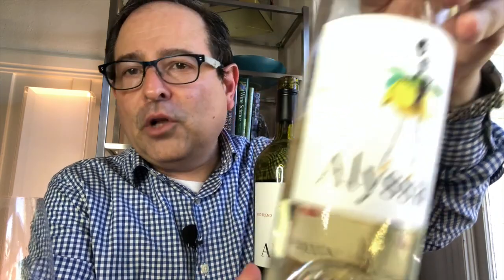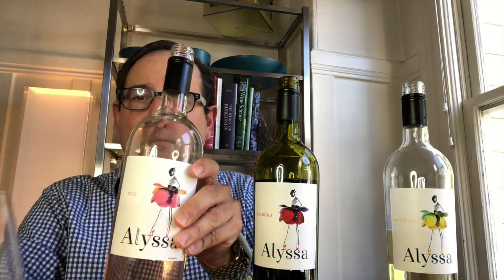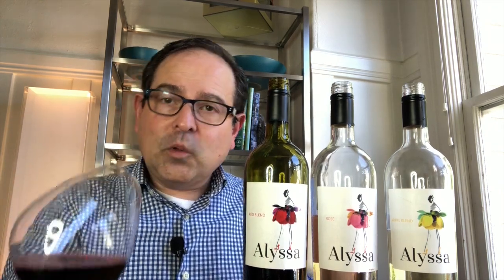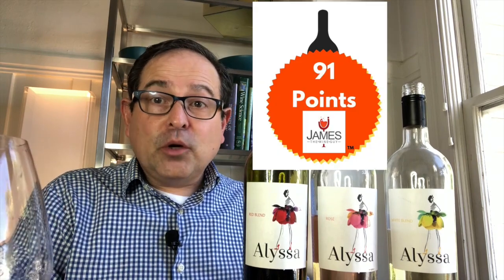Alyssa White and Red Blend and Rosé Review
Alyssa White and Red Blend and Rosé

Santé,

James